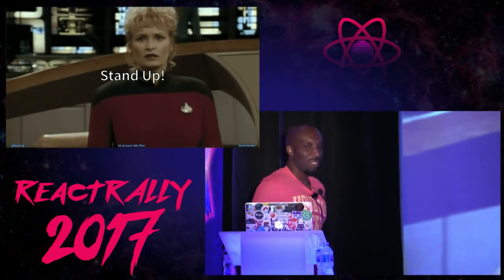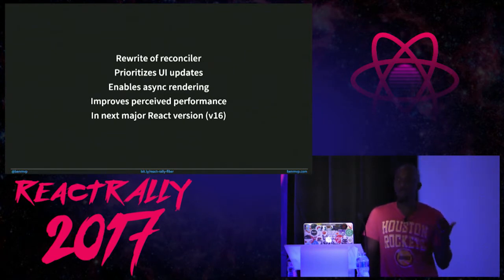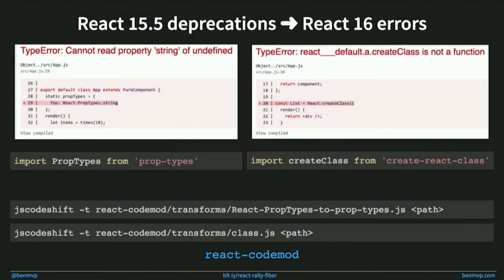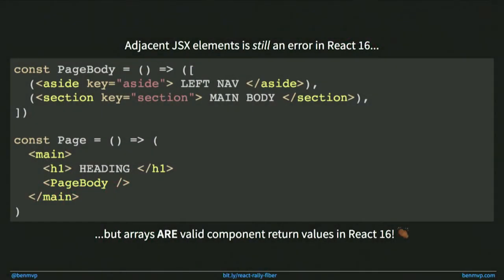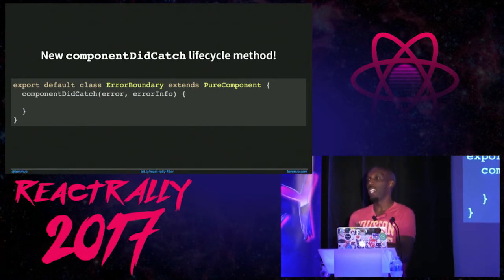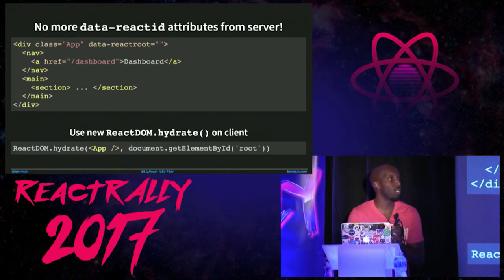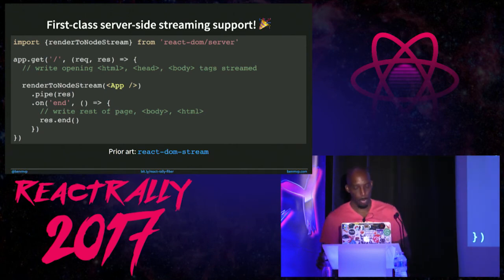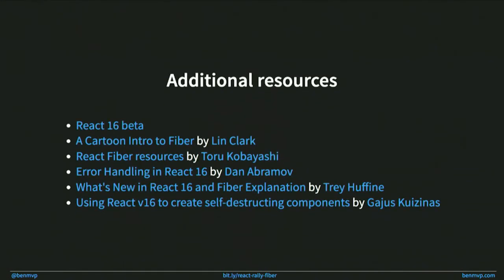Ben Ilegbodu - Layperson's guide to React Fiber